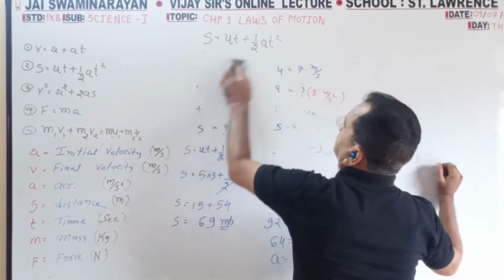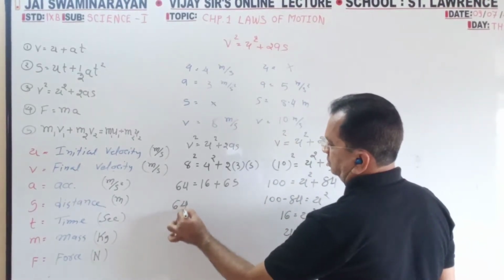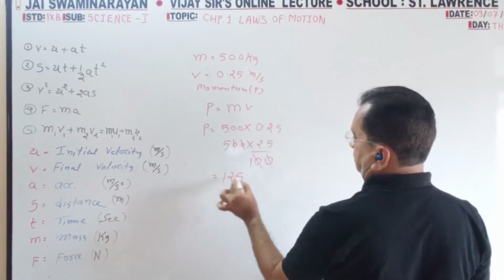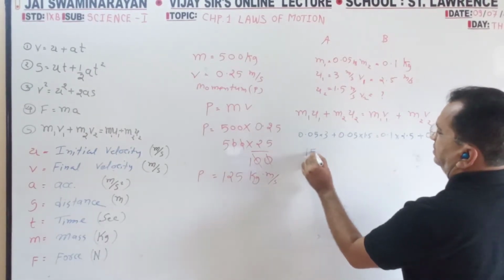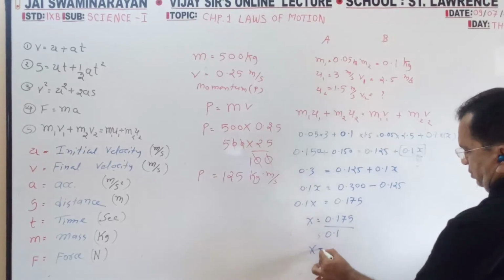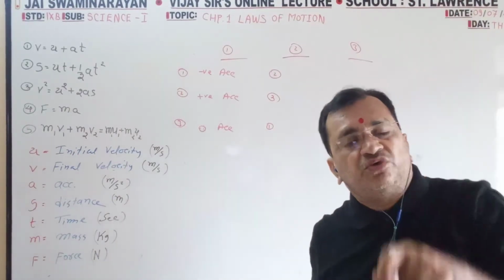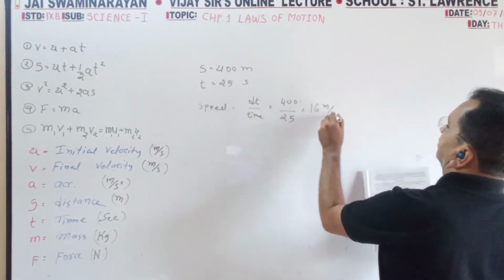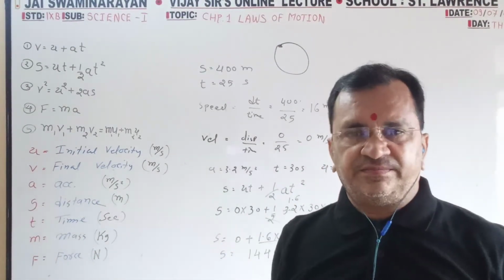9TH SCIENCE 1.CHP 1.FORMULAS N NUMERICALS